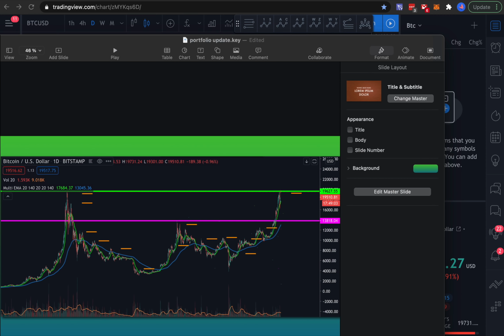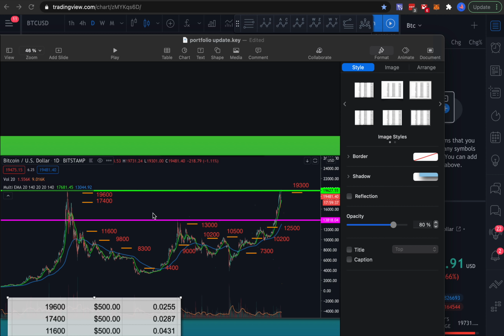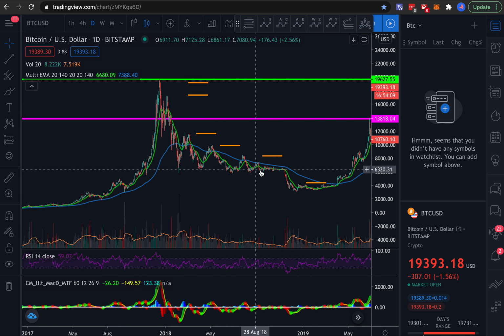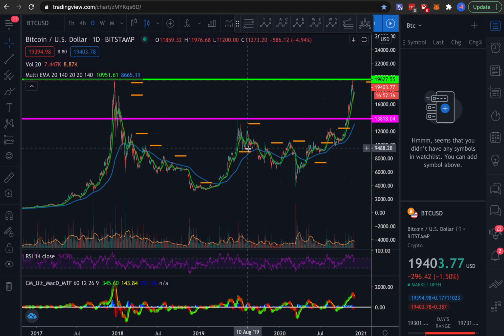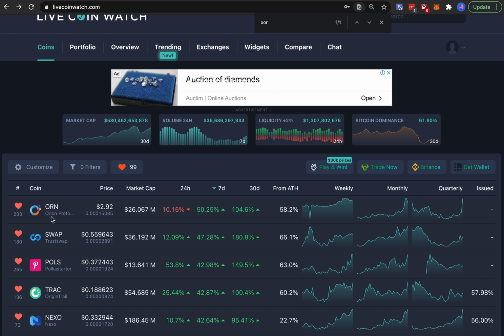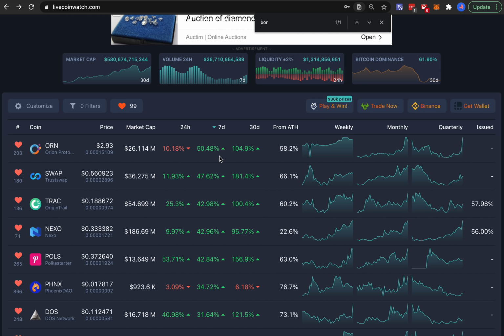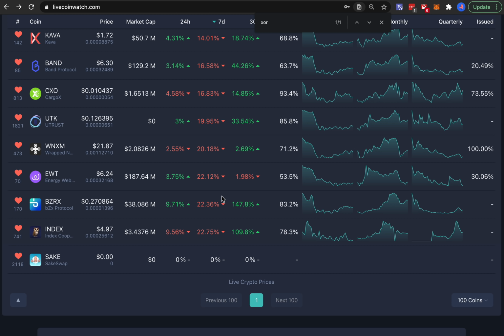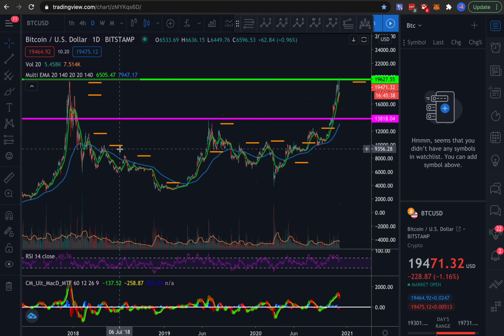Dollar-Cost Averaging into Bitcoin with Absolute Worst Timing? How Good Was It?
I know Crypto Lark did a similar video in the summer of 2020, but I just wanted to highlight this strategy once again as it it has outperformed almost all fund managers out there, and give ideas how I am using this tool with my investing.

⚡️ Get $75 on cryptocom with code "denome" (must type manually):
- $25 when you order a metal debit card and stake 2500 CRO
- $50 when you stake 5000 CRO or more on the exchange

💰Earn interest on your cryptos with Celsius Network. Get $20 in BTC when you deposit $200 or more in crypto as your first deposit and hold it for 30 days (must use link):

BTC: 1DtjrwJysNT81bmrkrJNYBpEUQgPHPaj1v
ETH / ERC20 tokens: 0xE1D7D8D7F35d7Cf0a45B5829627e1fF321CeFFDe
TRX / TRC20 tokens: TAXE3k1hpWew8nMsJrzJdBX5Lvy4V5vo5K